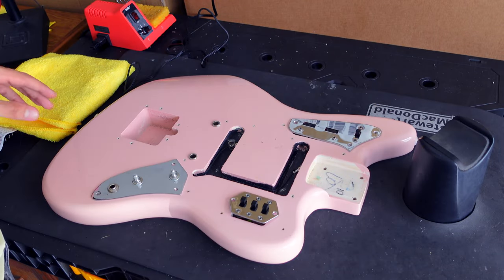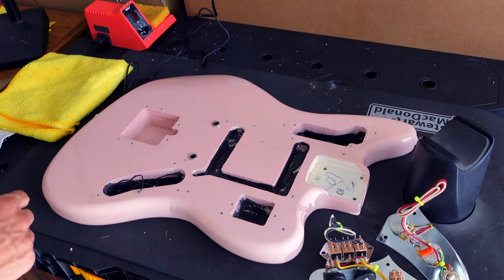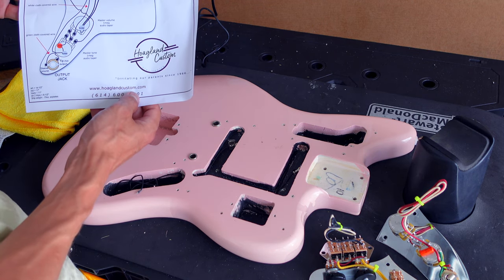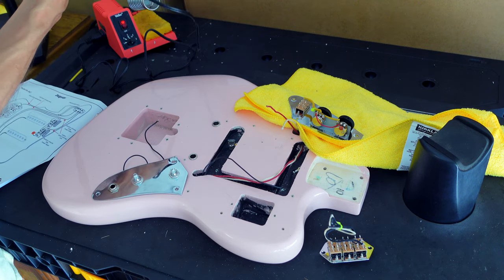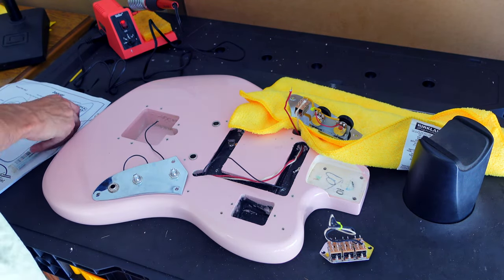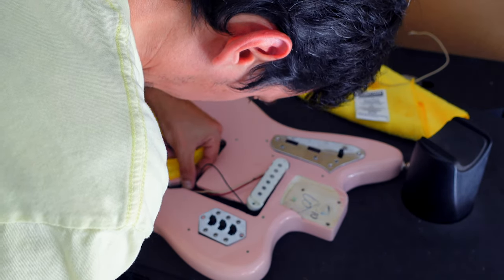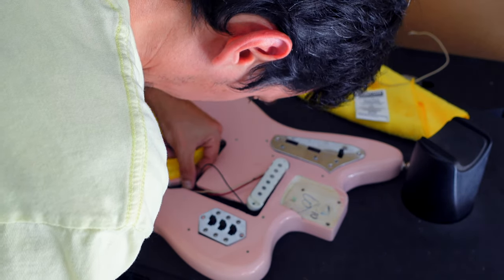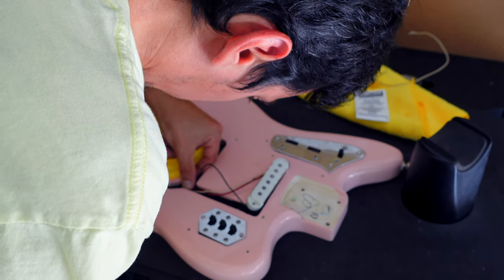In For Repair - The Classic Vibe gets a full rebuild.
In the seventh episode of 'In For Repair' I replace every part on the Squier Classic Vibe Jaguar.  The only remaining part of the guitar is the body itself, I show some of the work being done, as well as give some advice on soldering, compare a Japanese vibrato with the American Vintage vibrato, as well as talk about finding solutions to unforseen problems on the fly.

If you enjoy the content on this channel please consider supporting me stay independent you by becoming a member!

If you're interested in really understanding music theory and are serious about taking yourself to the next level, it would help the channel and myself out a lot if you were to use my affiliate link to check out the Signals Music Studio Theory and Songwriting Course -

Join the Audiomo Discord and come hang out!

0:00 Again??
1:00 Starting from scratch.
2:01 Hoagland Custom Wiring Harness
2:46 Thimbles... the details.
4:54 Soldering Iron Prep
7:33 Nothing is ever perfect...
9:30 Soldering work.
13:19 That escalated quickly!
14:23 Vibrato comparison
15:42 $10 Amazon pickguard thoughts.
16:25 Neck shims, my perspective
17:49 The new neck
18:04 All done!
18:48 Why did I do this?
19:42 Full parts list used
20:45 Thanks for watching!